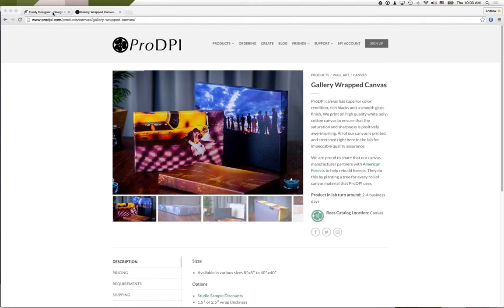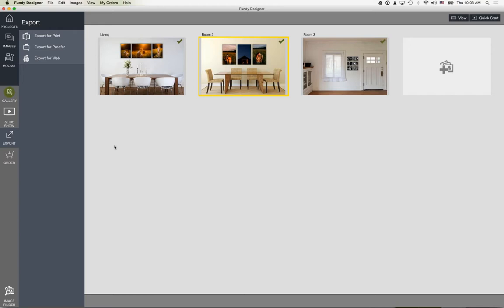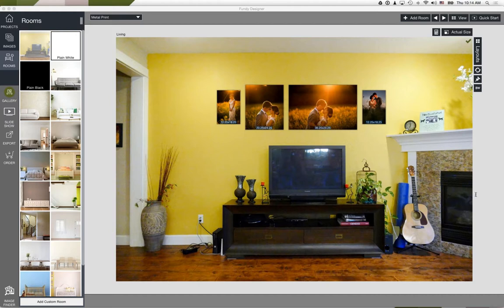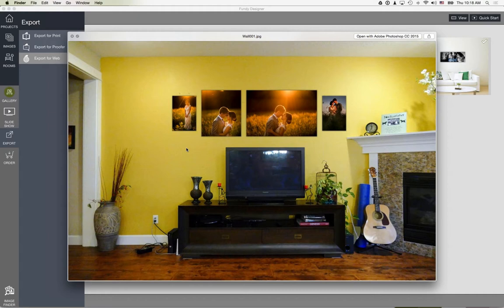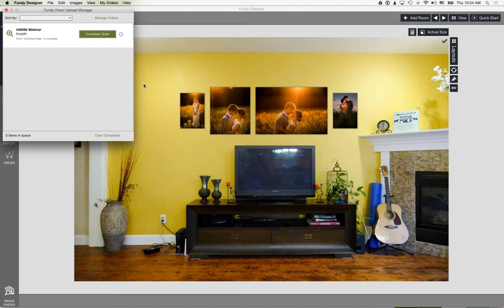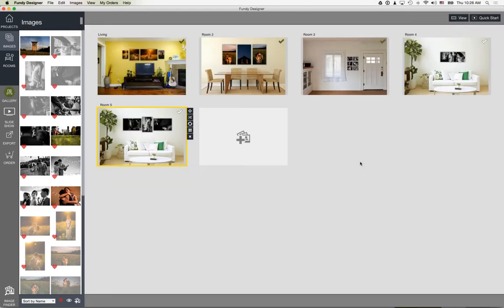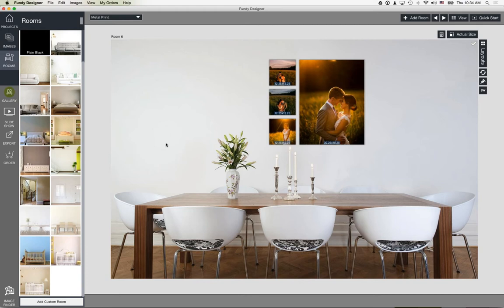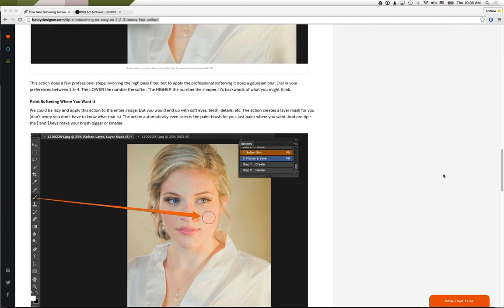Quickly Design and Order ProDPI Wall Art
Learn how Gallery Designer can help you simplify your In Person Sales and sell more wall art with an easy design and ordering solution.